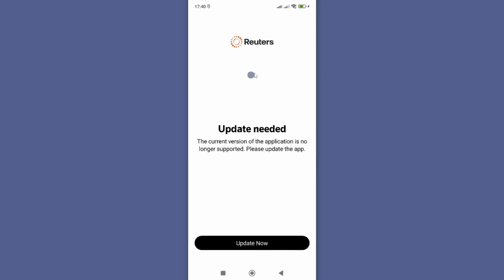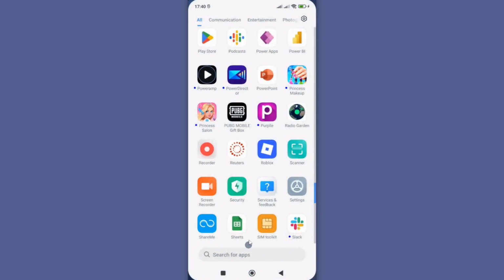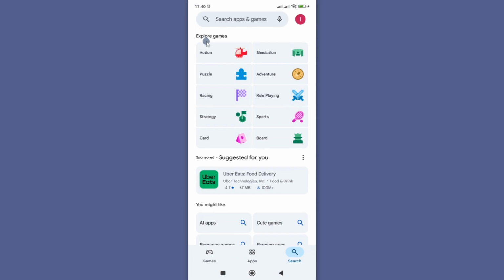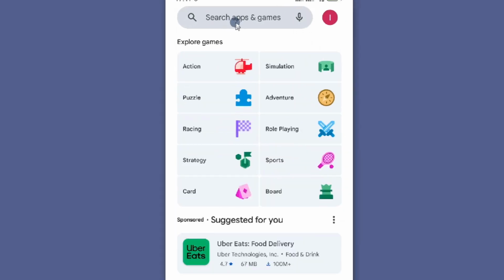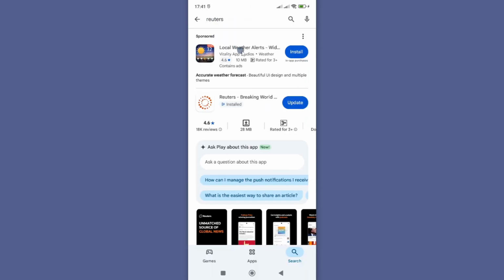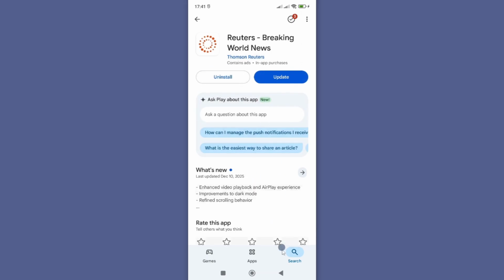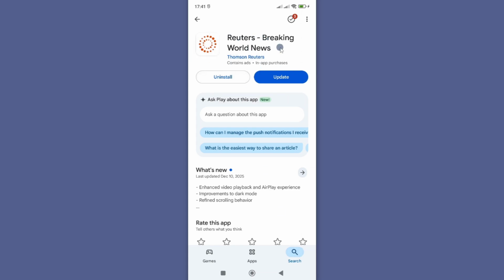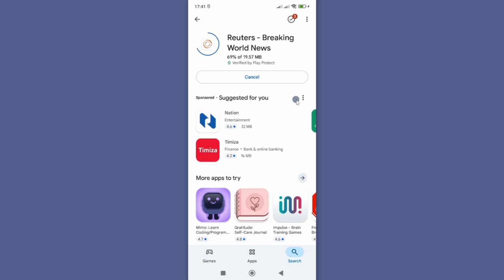How To Update Reuters App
In this video, you’ll learn how to update the Reuters app on your smartphone to the latest version. This step-by-step tutorial shows you how to check for updates and install them so you can enjoy the newest features, improved performance, and reliable news delivery.

📰📲 What you’ll learn:

How to check if a Reuters app update is available

How to update the app from the Google Play Store or App Store

Why keeping the Reuters app updated improves news access and stability

This guide is perfect if your Reuters app is outdated or not working properly.